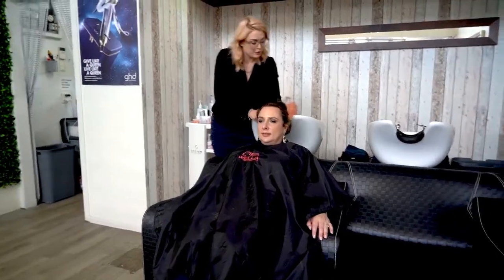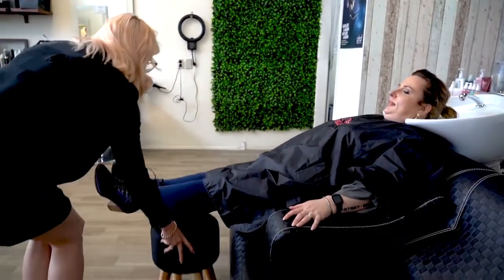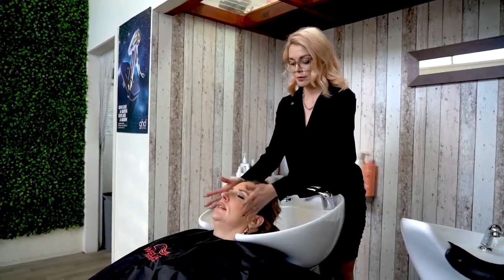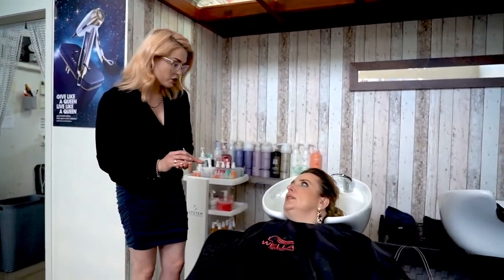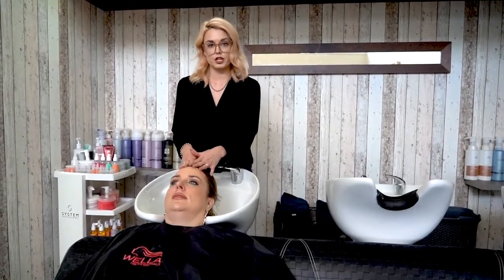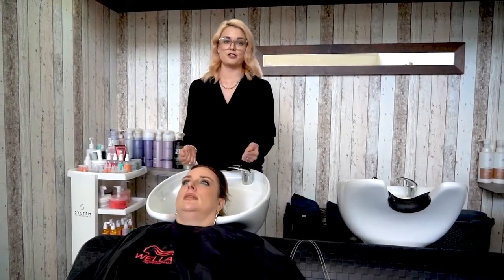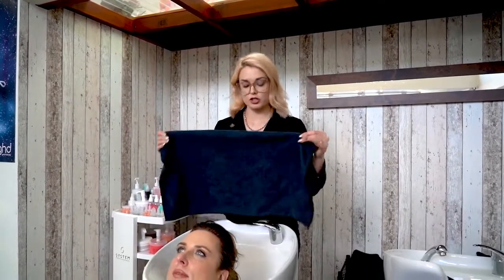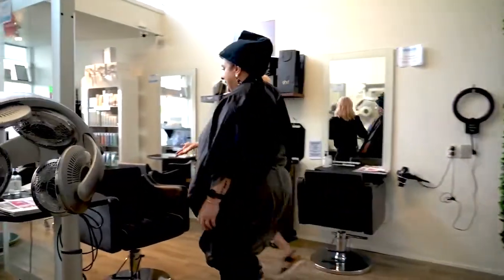Basin Service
Basin Service leading our clients and how to do a great basin service